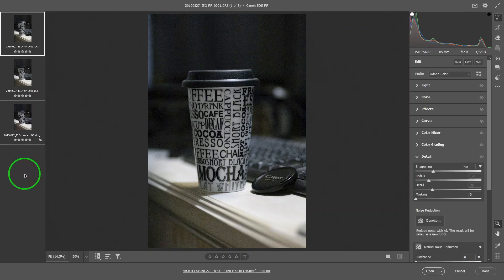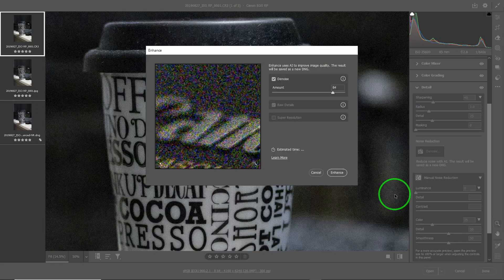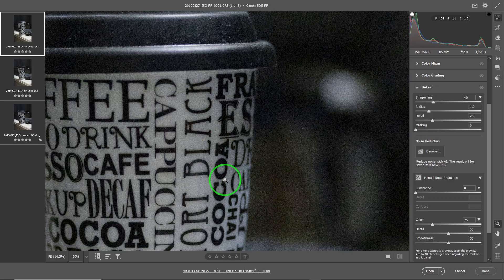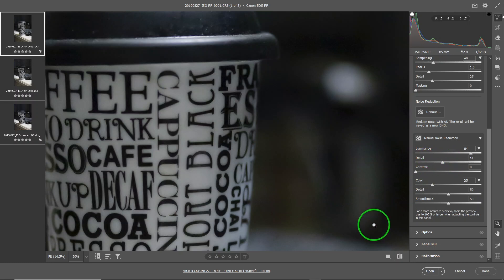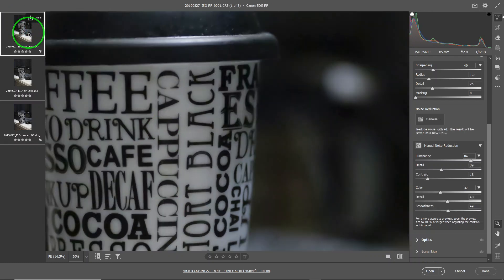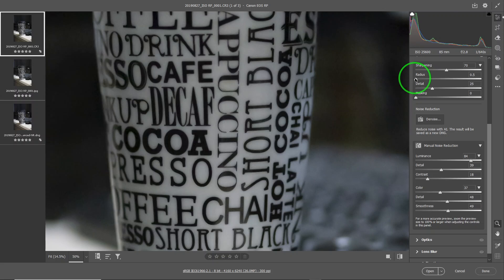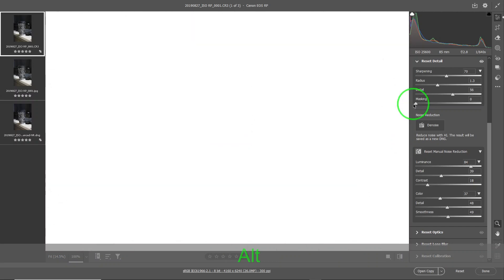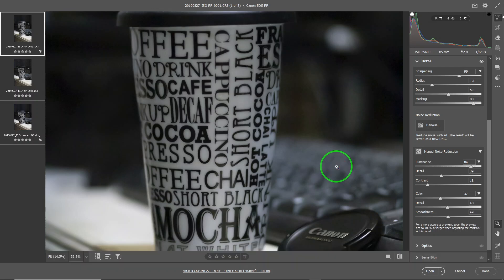ACR Detail Panel - Reduce Noise and Sharpening - Adobe Camera RAW (ACR (v. 16.4)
02:10 AI Denoise     04:50 Manual Denoise      09:58 Sharpening
*The image used was shot at ISO 25,600 on a Canon EOS RP